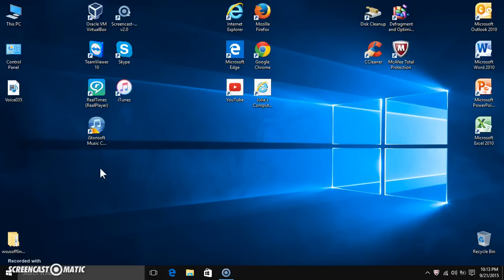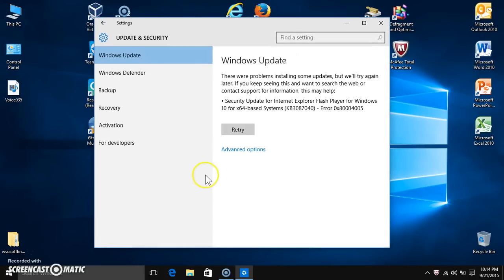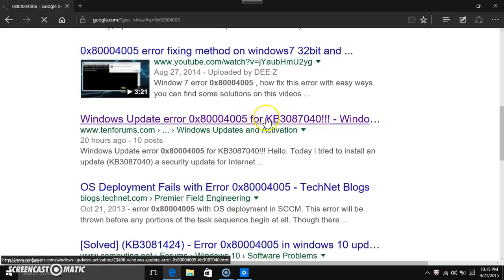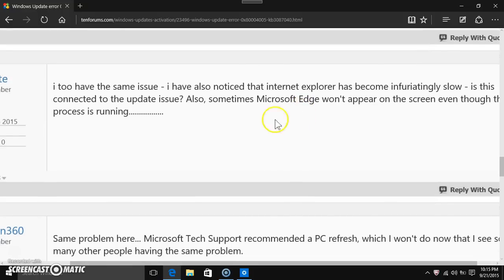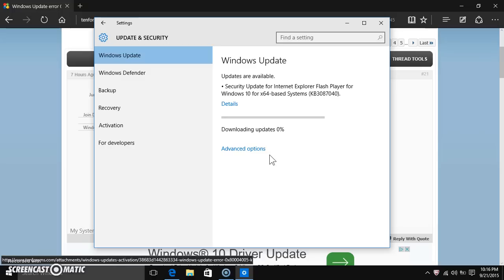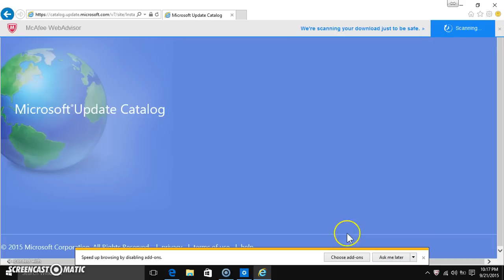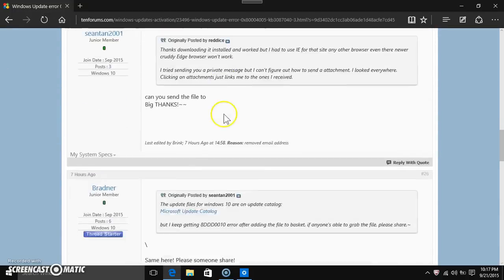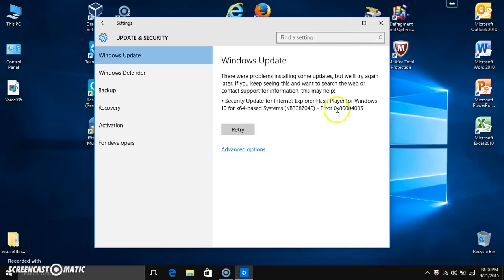Windows 10 KB3087040 Error 0x80004005 (keeps FAILING!)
So this update keeps failing on my computer with Windows 10! There is a lot of forum posts about this so a lot of people on Windows 10 are having this issue right now. I do believe there is a fix someone posted on Ten forums, however i'm sure that Microsoft will fix this issue very soon. Not every WIndows 10 user is having this issue, but most of them are!